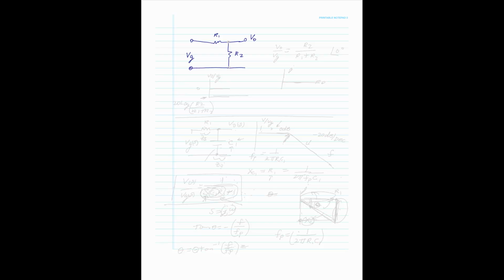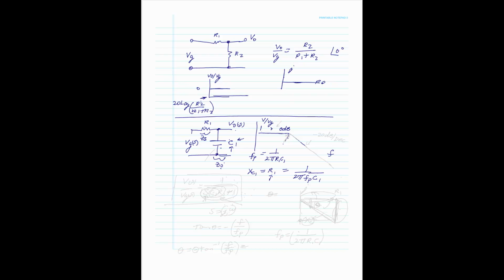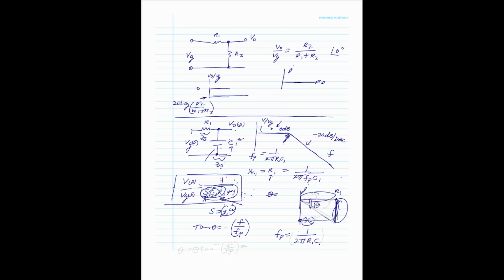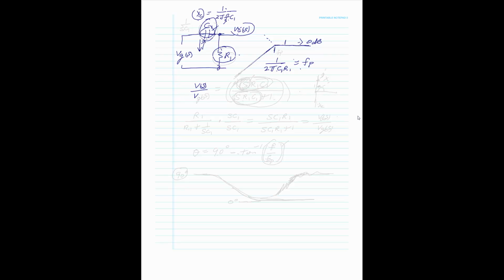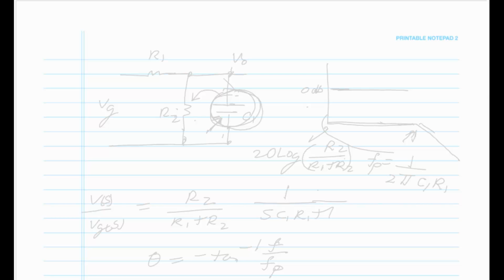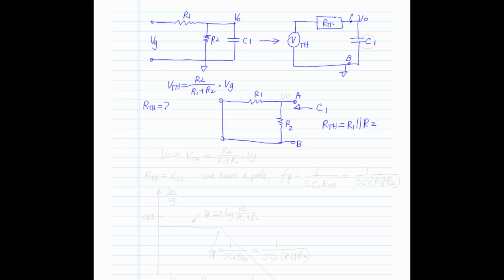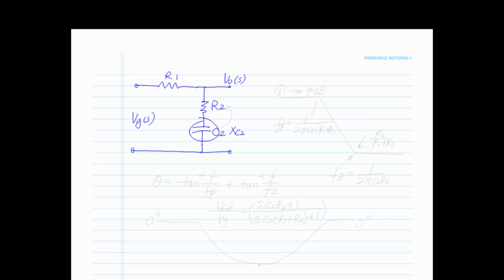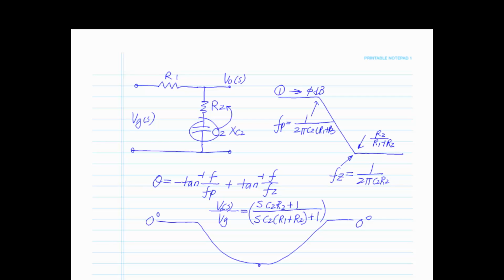Understanding Poles, Zeros and Transfer Functions in Passive Circuits